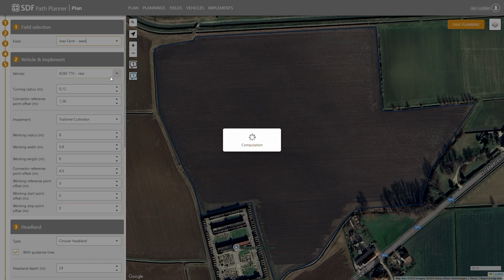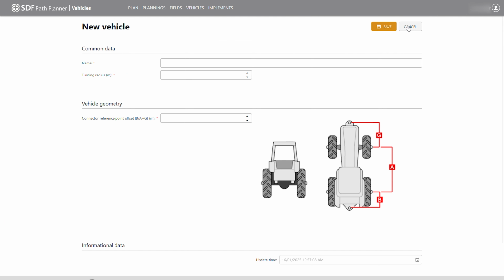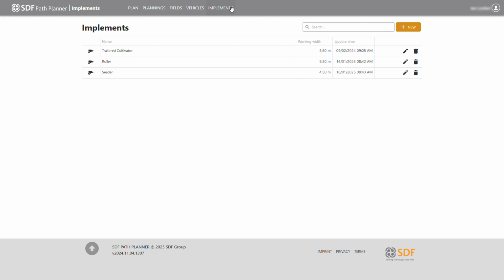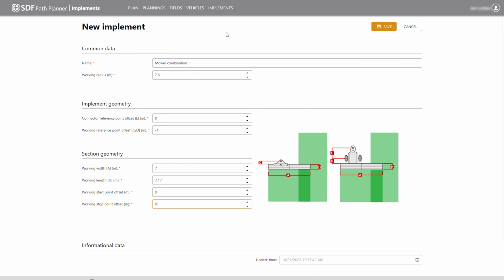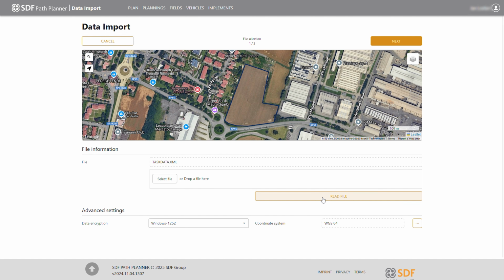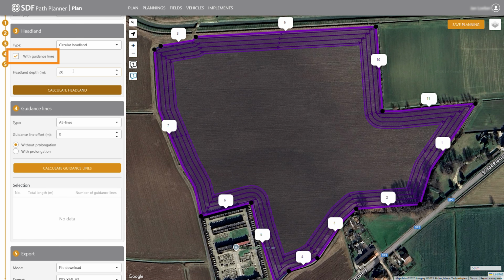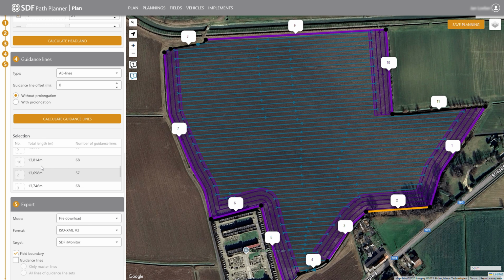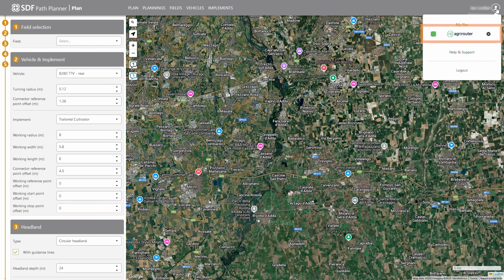Tutorials - SFS | Data Management | EP 03 - SDF Path Planner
Welcome back to our tutorial video series! In this video, we introduce the SDF Path Planner application, a powerful tool for efficiently planning and optimizing tractor routes. Discover how to plan accurate and efficient routes for your tractor operations. Whether you’re new to the platform or looking to enhance your workflow, this video provides the essential insights to improve productivity in the field.

The tutorial videos are intended only to support understanding SDF's digital services. They do not replace the user manual which can be downloaded through
They were created in January 2025. Please consider that the functionalities may be updated at a later date. To use the SDF Path Planner, a license purchase is required, your dealer will be happy to assist you.
Tailorable digital solutions help farmers make the best choices for their agricultural business.

For further information on the Path Planner, or on the SDF Smart Farming Solutions suite, you can